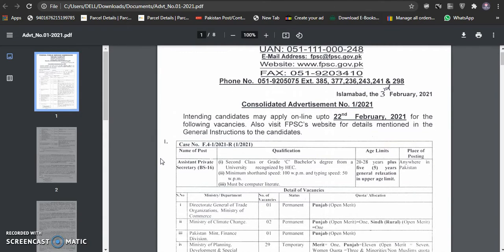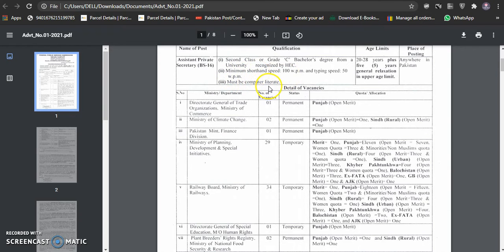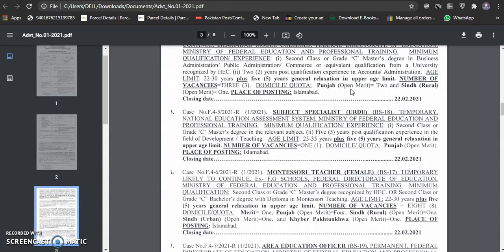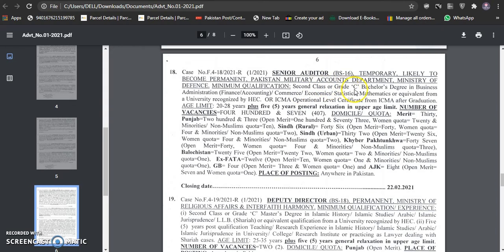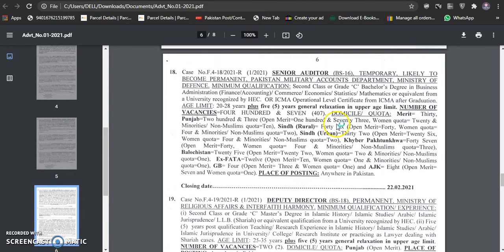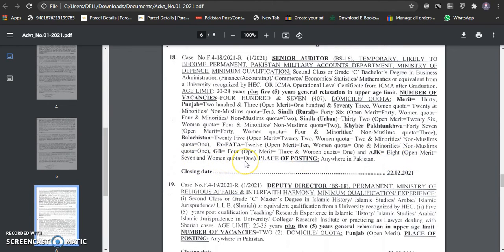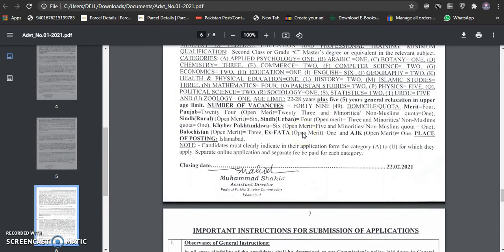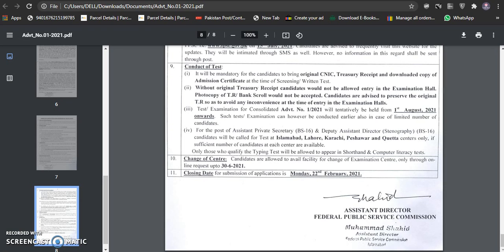Senior Auditor (BPS-16) 400 jobs Pakistan Military Accounts Department Ministry of Defence 'FPSC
Senior Auditor (BPS-16) 400 jobs Pakistan Military Accounts Department Ministry of Defence through  'FPSC
Lecturer (MALE) (BS-17)

Deputy Director

Assistant Professor (Mathematics) (Male)

Research Officer / Planning Officerr / Survey Officer (BS-17)